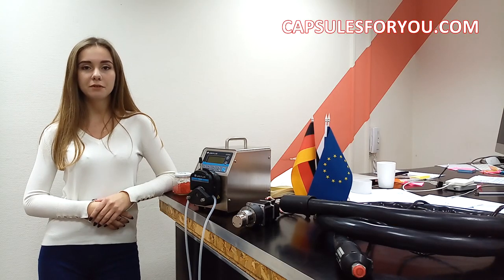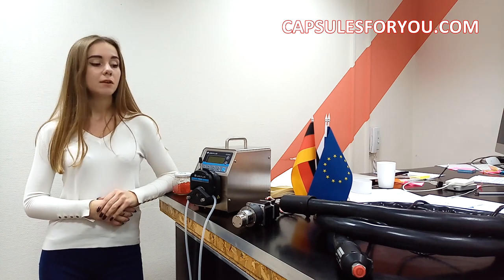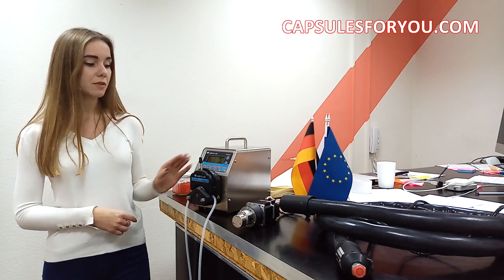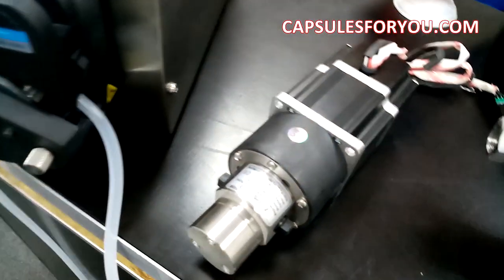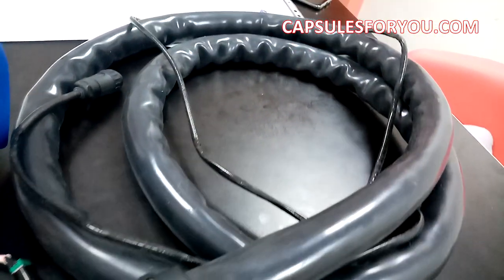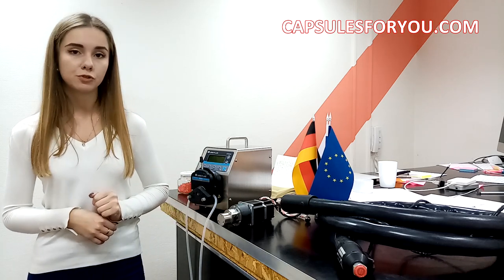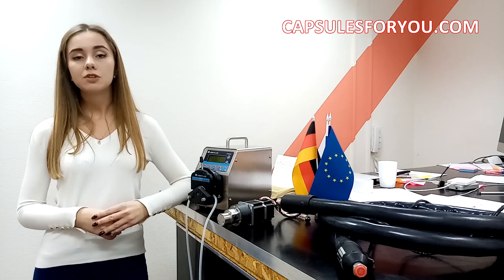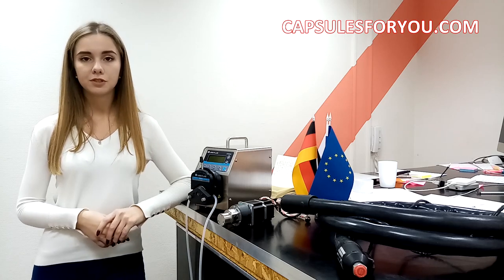5 PETITES MACHINES ÉTONNANTES QUI VOUS PERMETTENT DE DÉMARRER UNE ENTREPRISE À LA MAISON